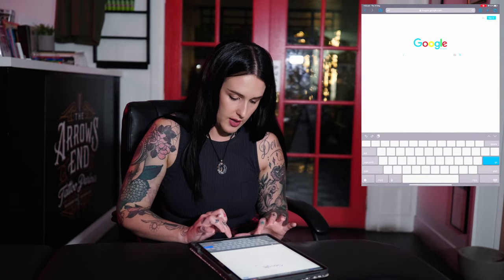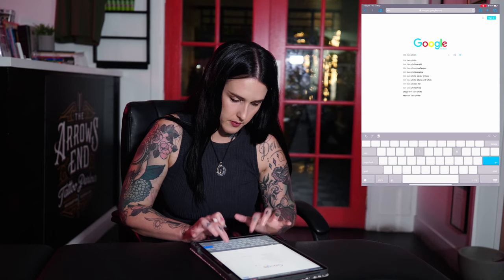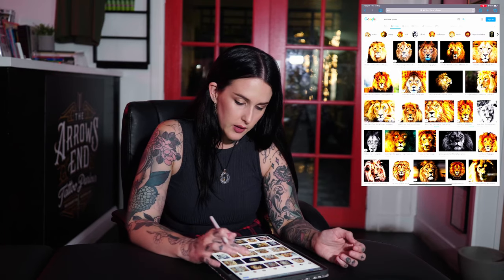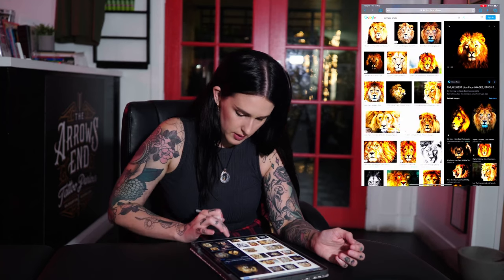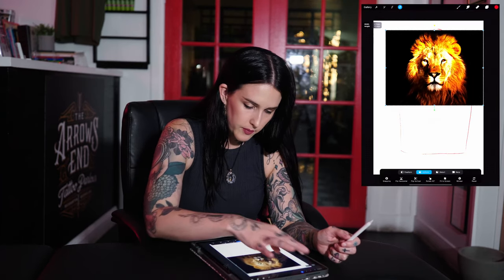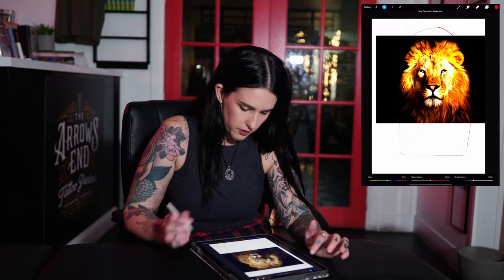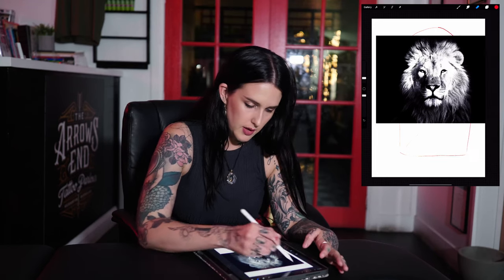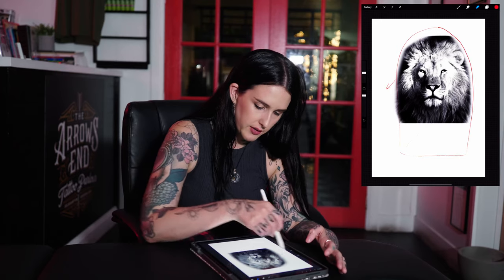How to design a tattoo on Ipad Pro Tutorial | Haylee Tattooer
Almost all of the tattoo designs that I create in my day-to-day tattooing are made using the Procreate App on an iPad Pro 12.9 inch - so I thought I would show you guys how I do it! I am predominately a 'Realism' artist; so I gather reference material and compose them using multiple layers and keeping the body positioning in mind. Many modern tattoo artists are using technology for design-work these days, and I even have some clients who use the iPad Pro to mock up design work for themselves!

If you want to have a look into the behind-the-scenes of tattoo designs, or even get an idea of how to make tattoo designs for yourself, check out the links below for all of the equipment I use ;)

US Amazon Product Links:

2021 Apple 12.9-inch iPad Pro
Apple Pencil (2nd Generation)
Apple Smart Folio Case
Screen Protector
Beginners Guide to using Procreate

Australia Amazon Product Links:

2021 Apple 12.9-inch iPad Pro

Video and editing by Jordan Draganoff Films